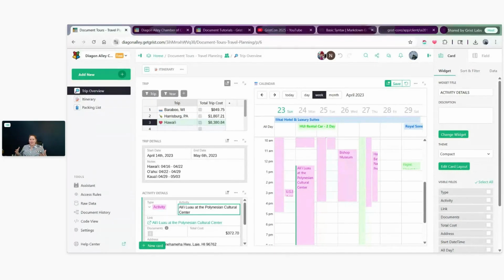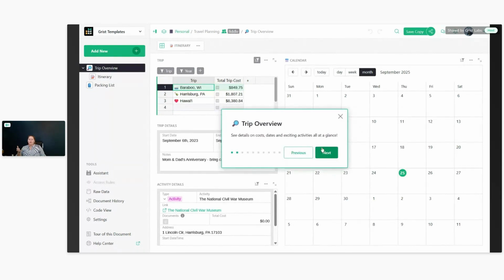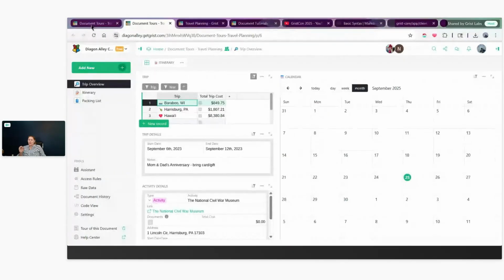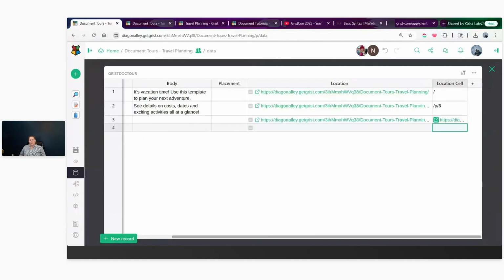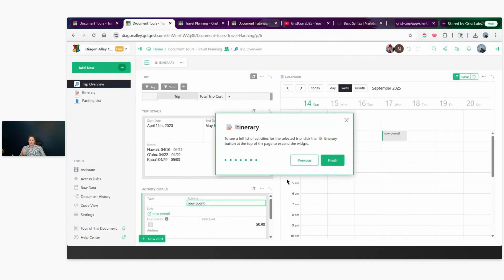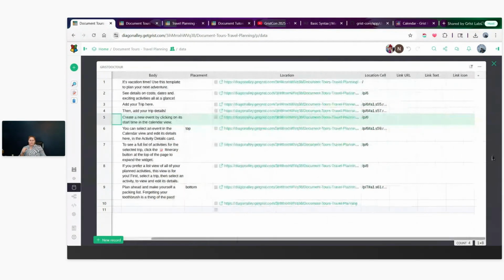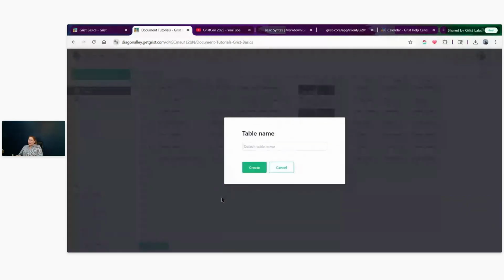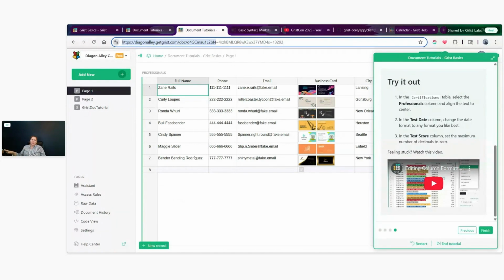Creating Guided Tours in Grist - September 25, 2025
In September, Natalie showed us how Document Tours and Tutorials make sharing Grist documents more seamless than ever. We learned how to craft interactive walk-throughs to guide our users through documents. Perfect for anyone building documents to share with teammates, clients, or a broader audience.

00:00 Start
00:07 🚨 NEW FEATURE ALERT
00:13 User Presence
01:00 Comments
02:28 Notifications
04:12 GristCon 2025
04:46 Intro
05:34 Document Tours
11:48 Building a Document Tour
15:43 Location formula
21:00 💡 Tip: Using Anchor Links to get tooltip to point to cell
27:00 Tooltip Placement
34:35 Adding links to your Tour
39:05 Sharing your Tour
40:25 Document Tutorials
43:30 Building a Document Tutorial
44:48 Updating Document Type to Tutorial
46:22 💡 Tip: Use Markdown to format tutorial content
50:44 Sharing your Tutorial